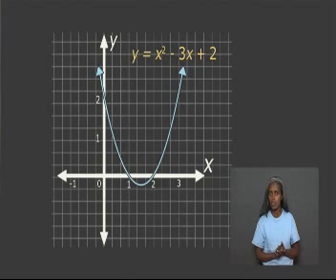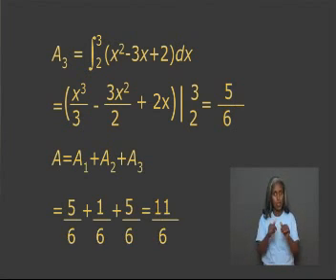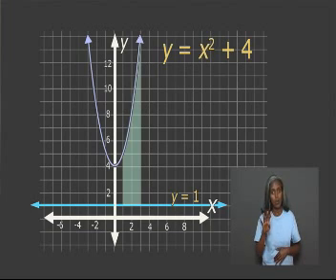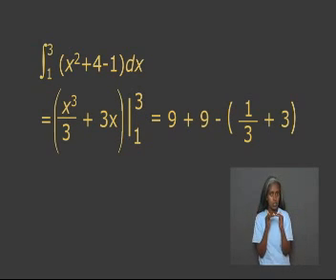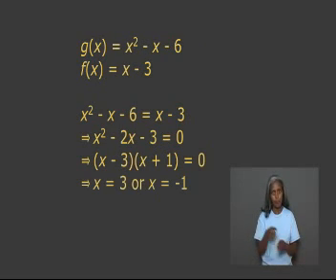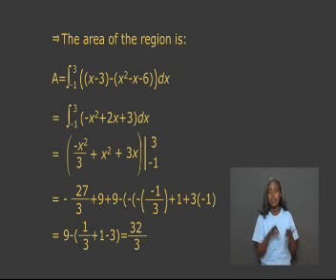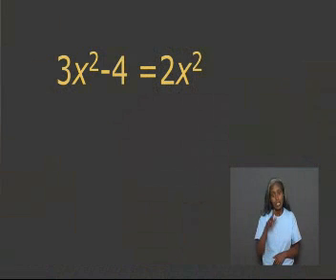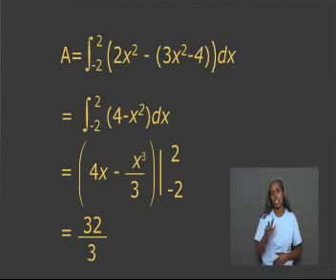Ethiopia | GD 12- Math Unit 5-Lesson 25| Application of Integral Calculus